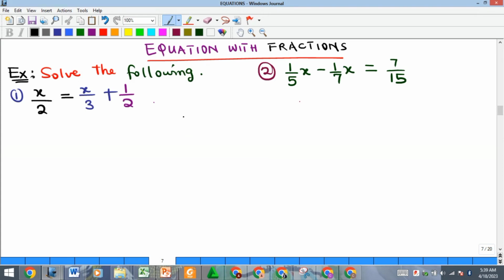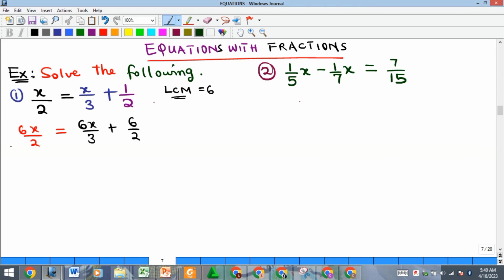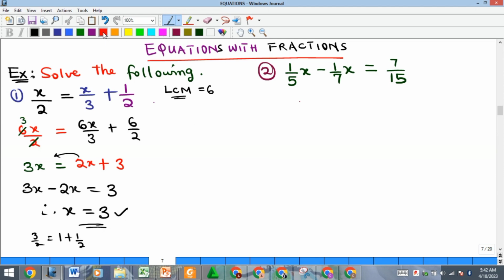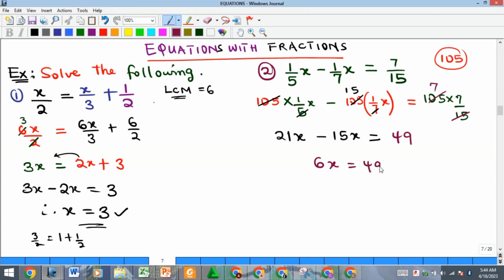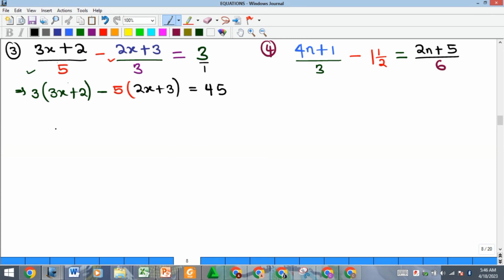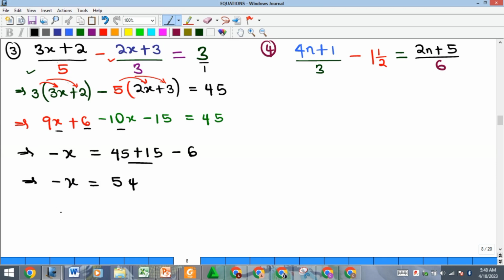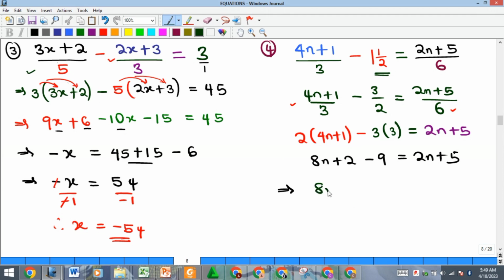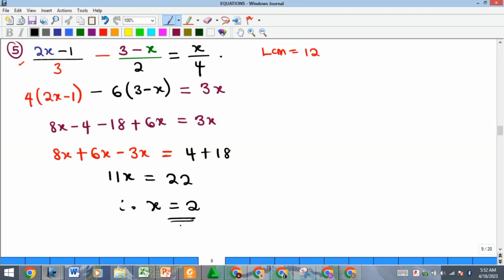Algebra: Linear Equations with Fractions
Follow the following simple steps to handle equations with fractions:
- clear the fractions by multiplying each term by the LCM of the denominators.
- follow other steps to simplify and find the value of the unknown